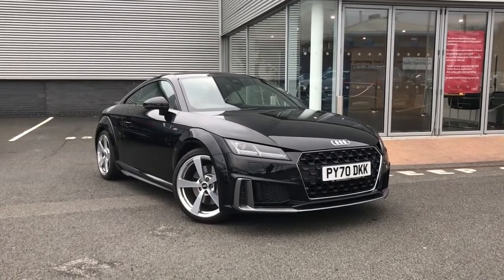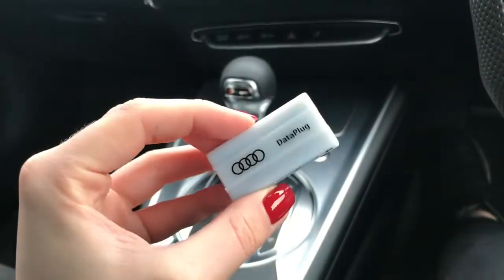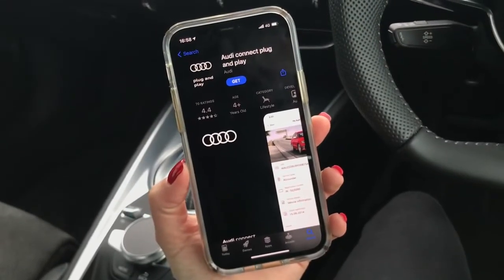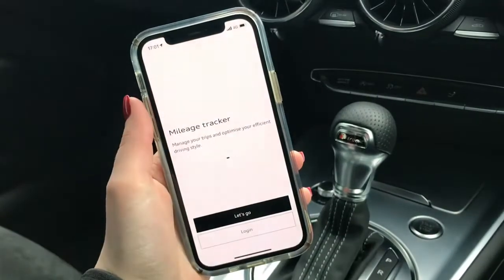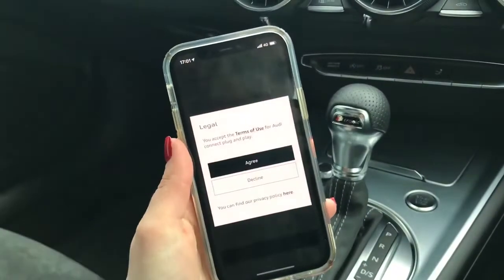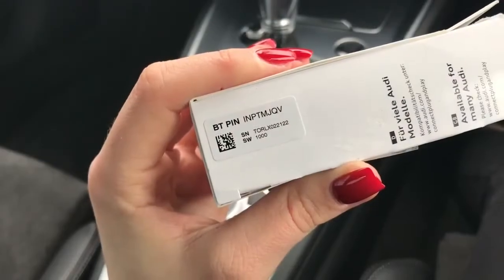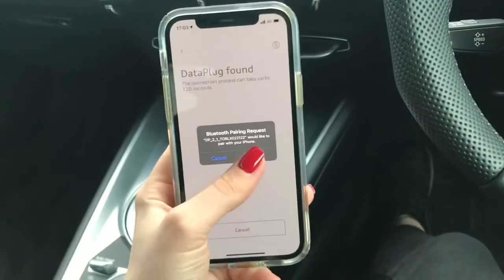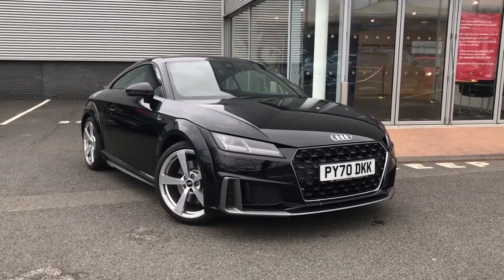How to set up Audi DataPlug | Installation Guide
Unlock your Audi world with Plug & Play and Audi Connect.

Follow our 'How to' guide for setting up your Audi and enjoy access to excellent features via your car and smartphone with the Audi Connect plug and play device. Simply plug in, create your account and link your phone – and you can check your car stats, monitor fuel and oil, check your service schedule and more. All straight from the plug and play app.

0:00 - Intro
0:07 - Where to find it
0:11 - How to fit it
0:21 - Setting up the plug & play app